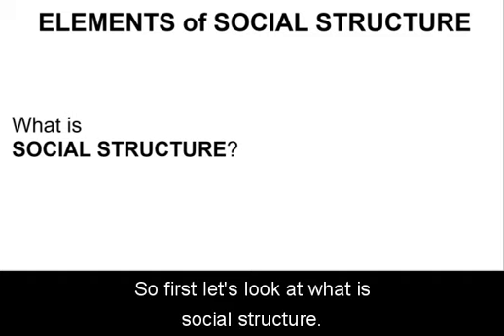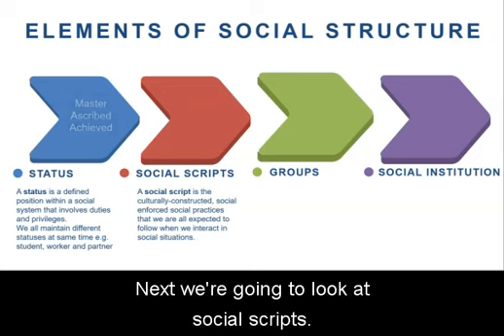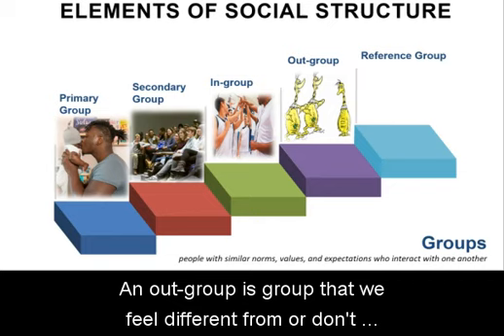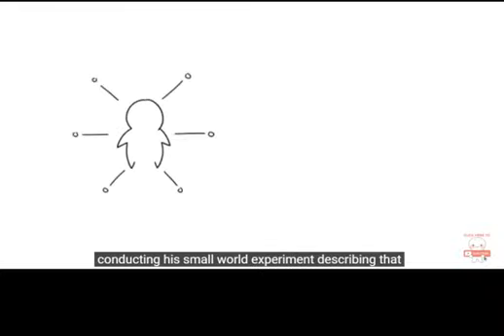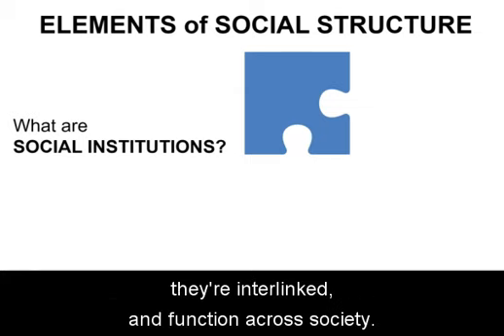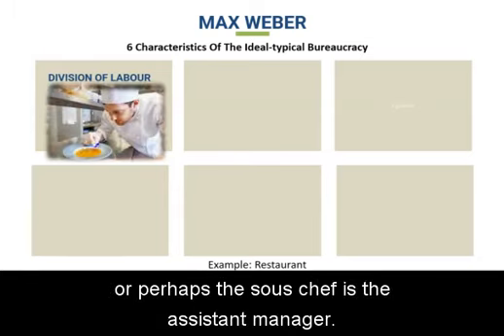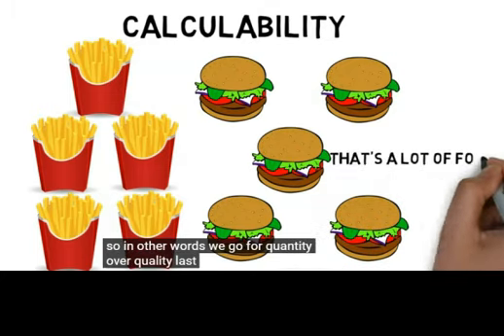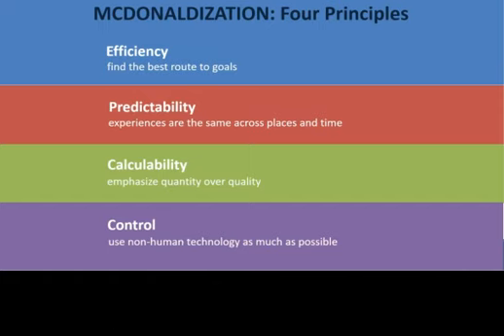Social Interaction, Groups, and Social Structure Unit 5, Part 1